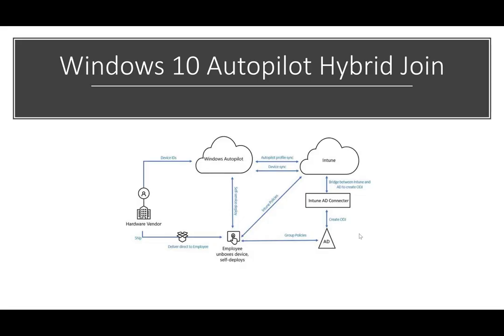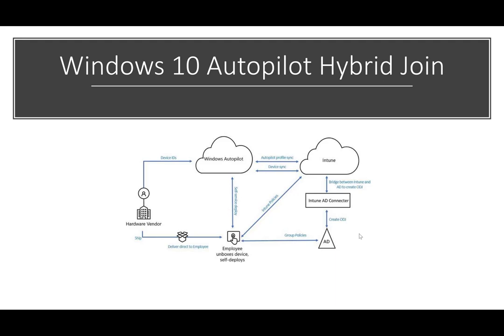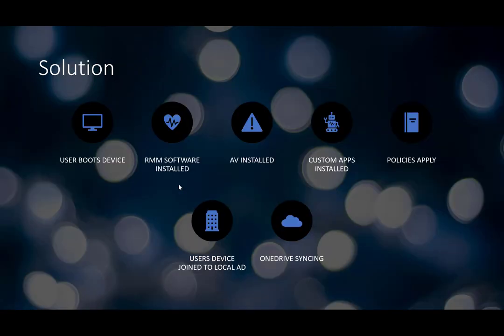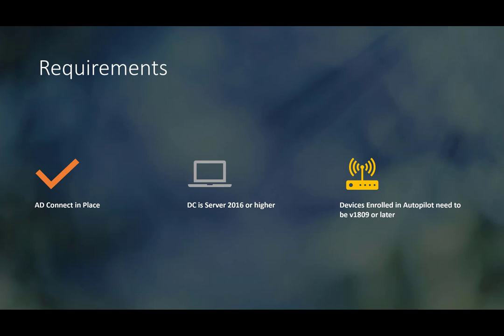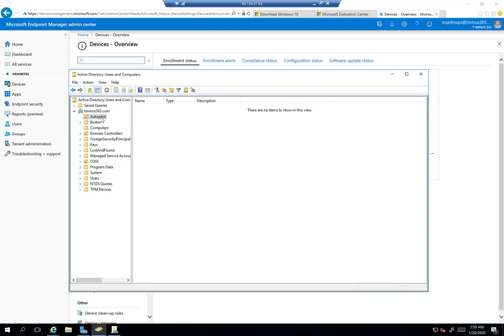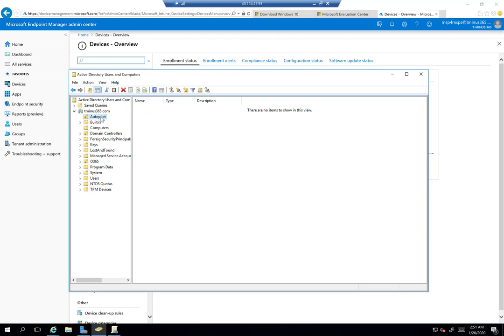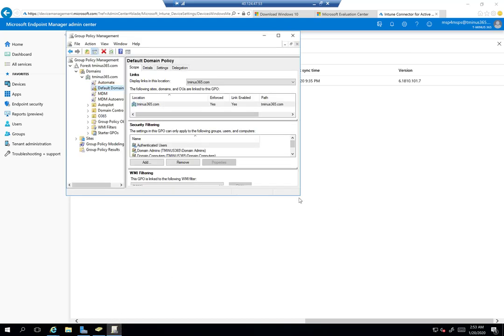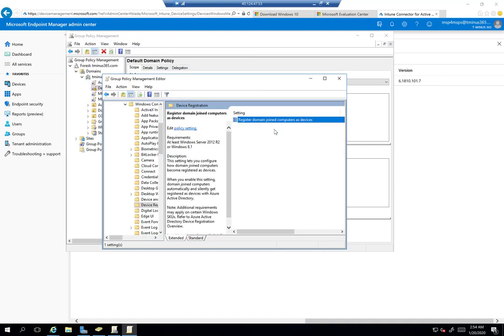Windows 10 Autopilot Hybrid Join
In this video, I walk you through the complete configuration of Hybrid Join with Windows 10 Autopilot. I discuss the requirements that need to be met and also discuss how this can benefit MSPs as they have many customers that have a local environment.